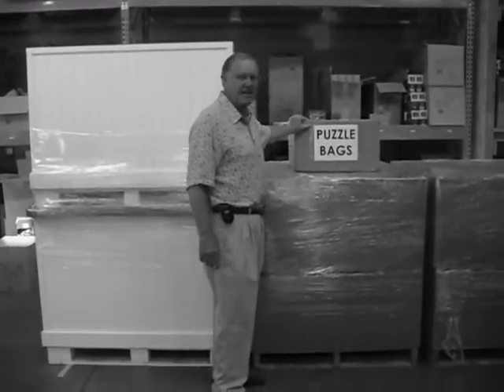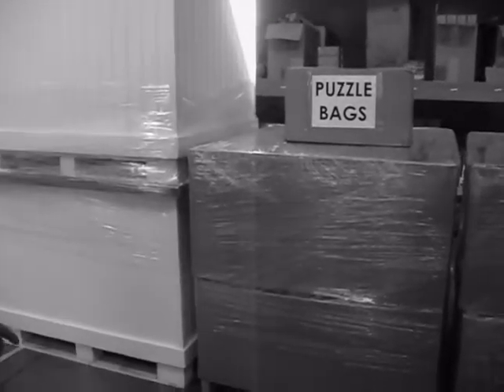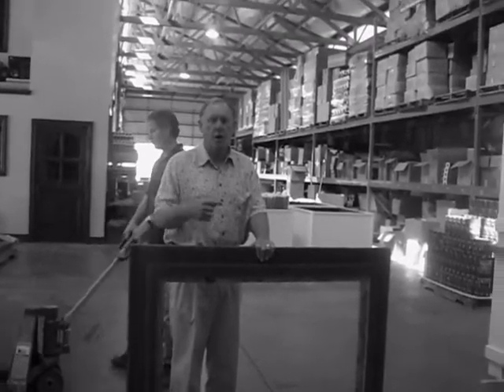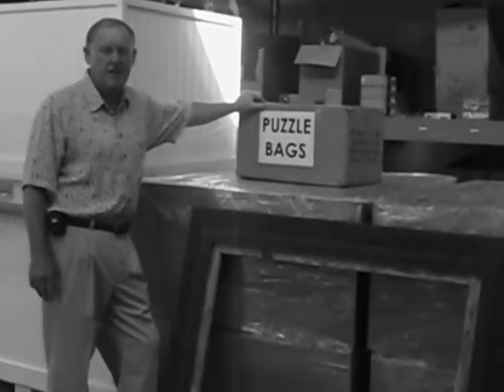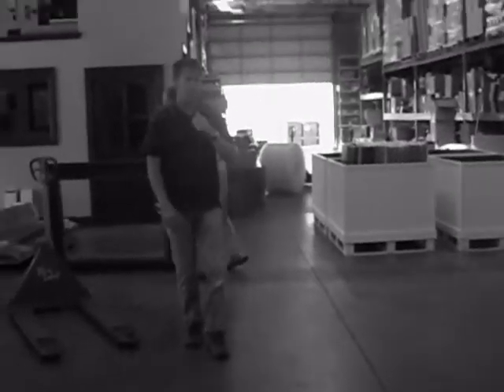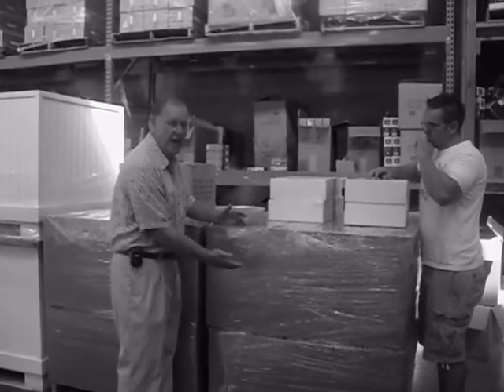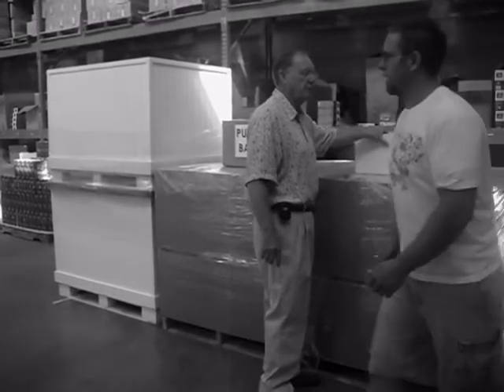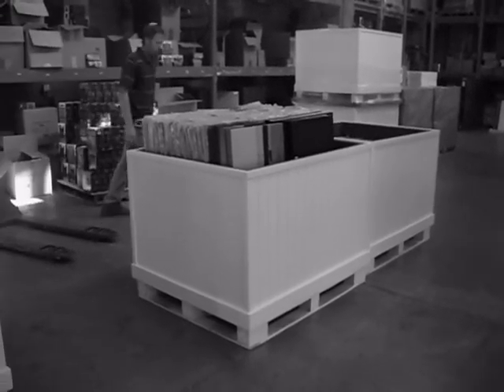Dowdle Folkart setup part 1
Setup up for the display.